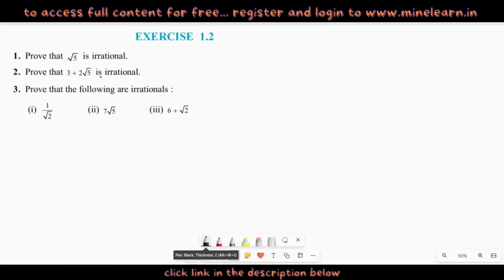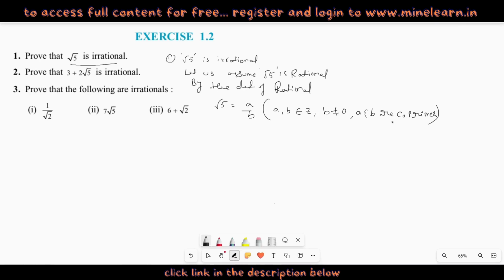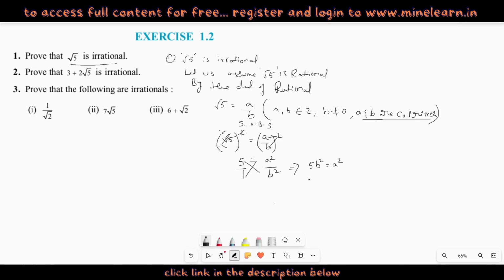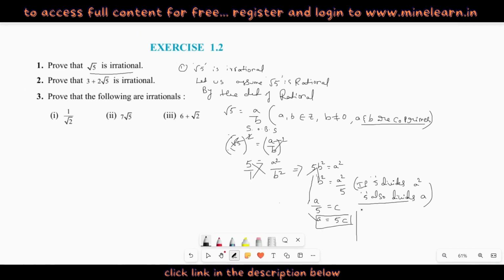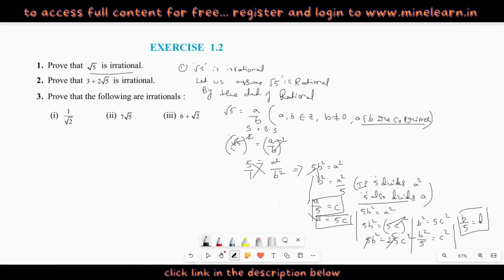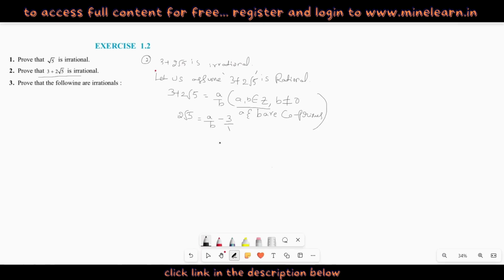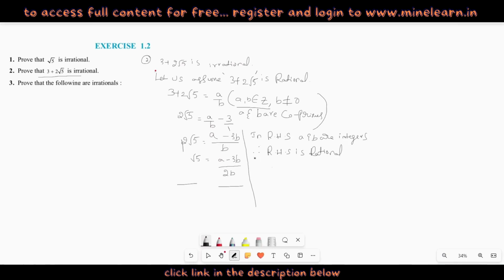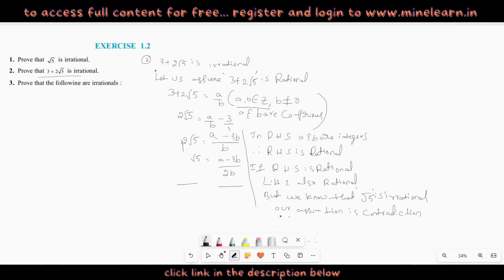Exercise 1.2 Solutions ✍️ | Chapter 1 | Real Numbers | Class 10 Maths | NCERT CBSE SCERT | Minelearn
Watch full, step-by-step solutions for all questions in Exercise 1.2, Real Numbers (Class 10 Maths, NCERT/CBSE/SCERT).
Perfect for board exam prep—includes proofs for irrationality of √2, √3, √5, and numbers like 3 + 2√5.

This video covers:
- How to prove √2, √3, and √5 are irrational
- Proof for numbers like 3 + 2√5
- Detailed solutions to every Ex 1.2 question
- Board exam tips for writing proofs

📚 Download all FREE Class 10 Maths notes, proofs, and worksheets

Timestamps:
00:00 – Introduction
00:45 – Q1: Prove √2 is irrational
03:00 – Q2: Prove √3 is irrational
05:00 – Q3: Prove √5 is irrational
07:00 – Q4: Prove 3 + 2√5 is irrational
09:00 – Tips for full marks in board exam proofs